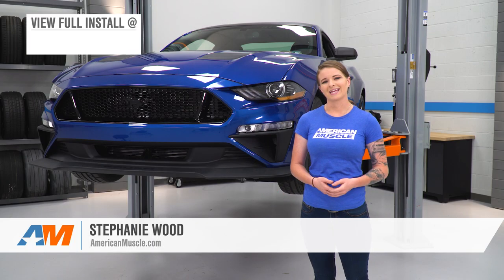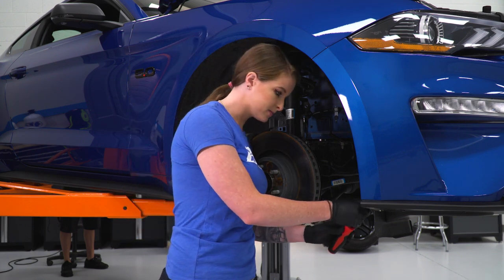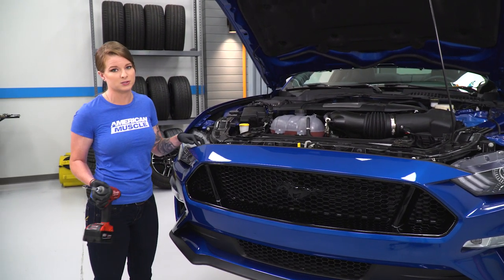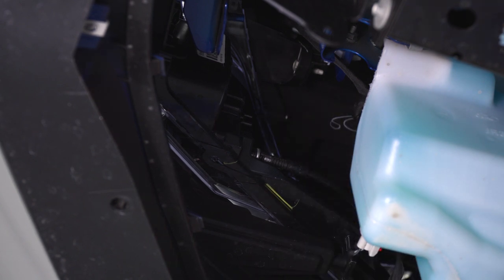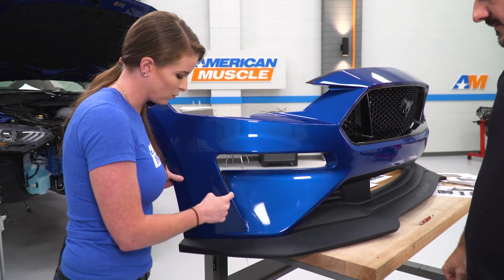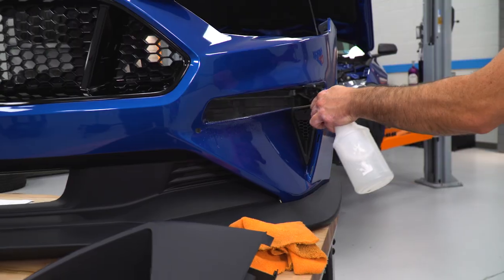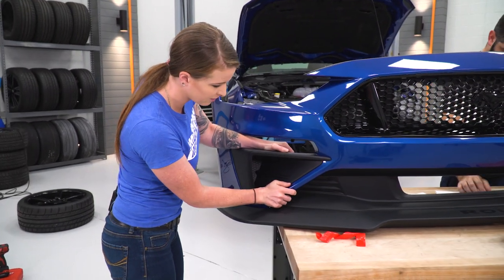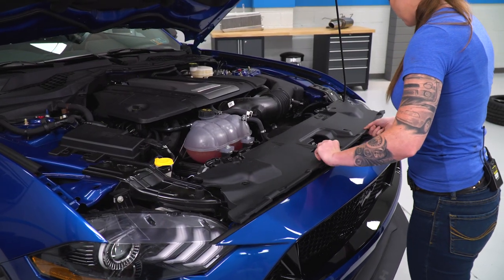2018-2019 Mustang GT & EcoBoost Roush Fascia Corner Pockets Review & Install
The Roush Fascia Corner Pockets give your GT or EcoBoost Mustang an aggressive look. These pockets are built to standard Roush quality - featuring strong TPO material to keep them durable and impact resistance when out on the track. The black, stipple textured finish adds to intimidating look on your Mustang.

Item 404869
MPN# 422084